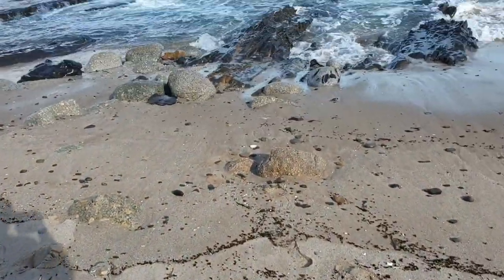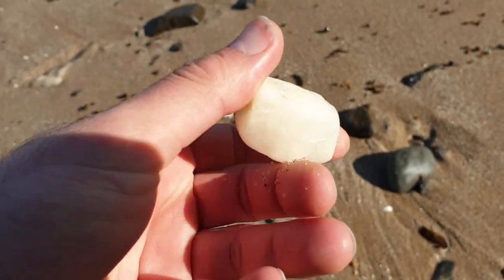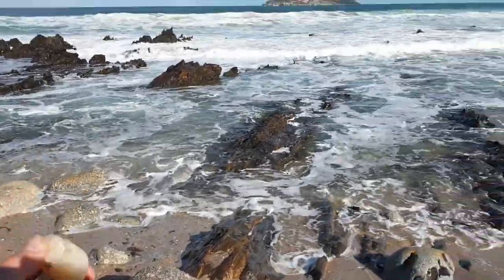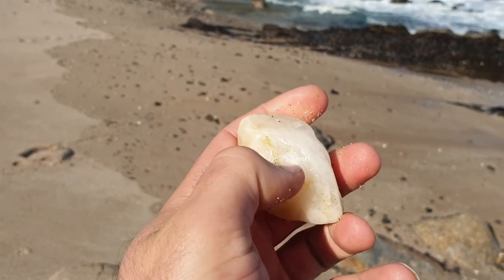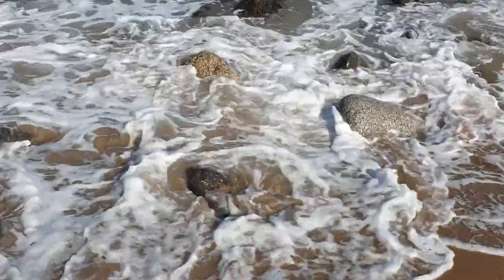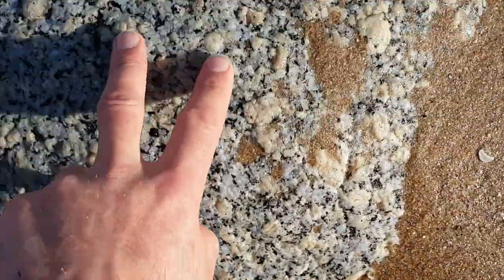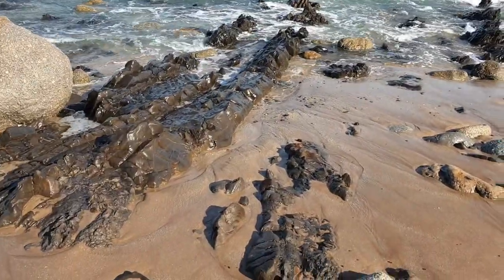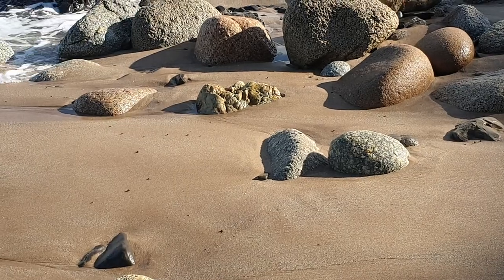Quartz Hunting - Beach Adventures Pt1